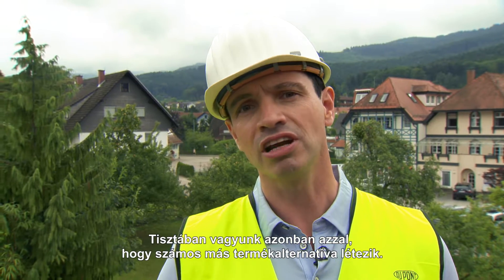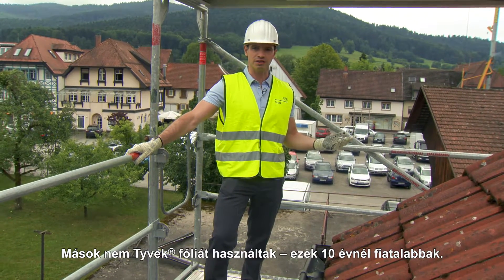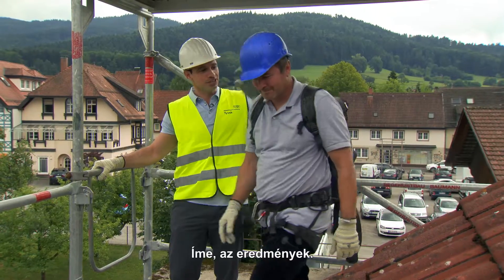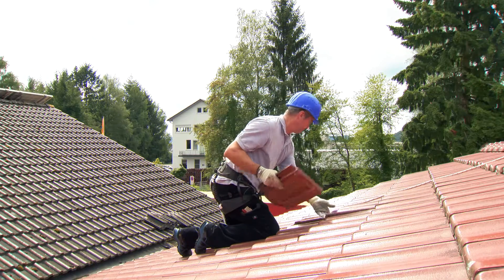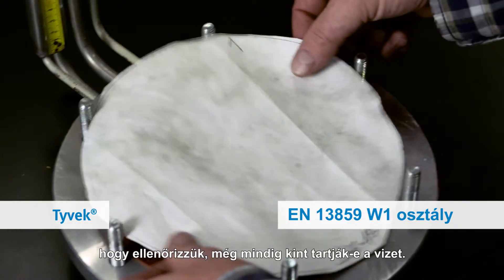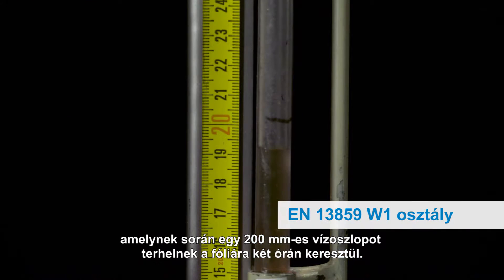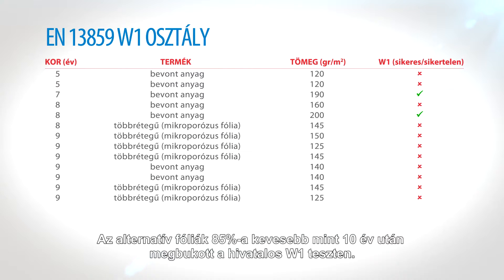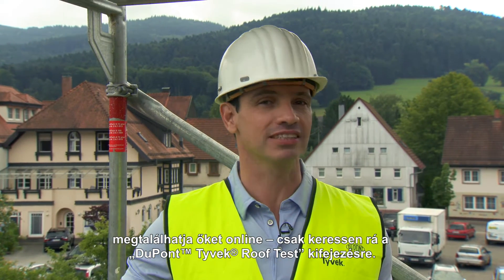Tyvek® tetőfólia teszt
30 tetőt bontottunkmeg, hogy megvizsgáljuk hogyan viselkedik a Tyvek® tetőfólia az alternatív termékekkel szemben. Bővebb információk a